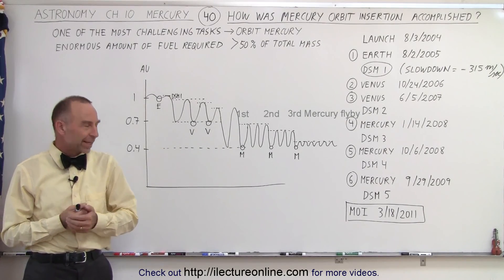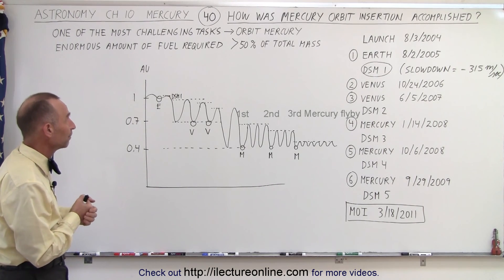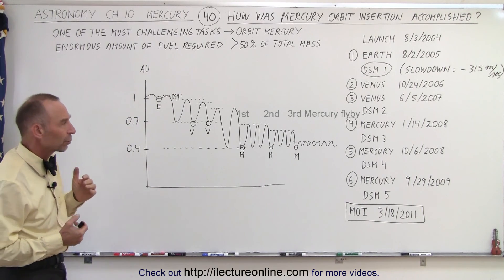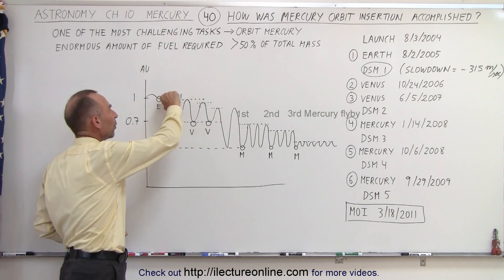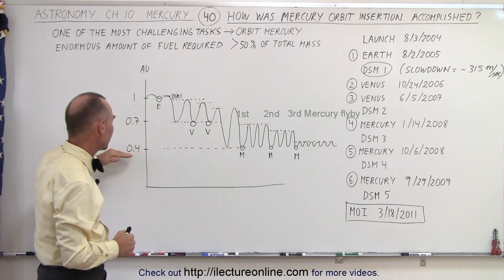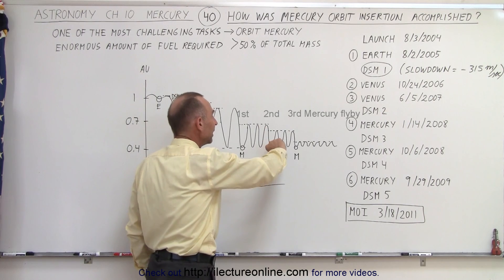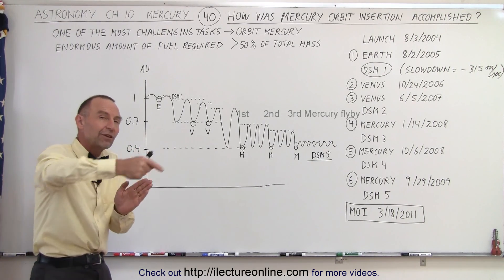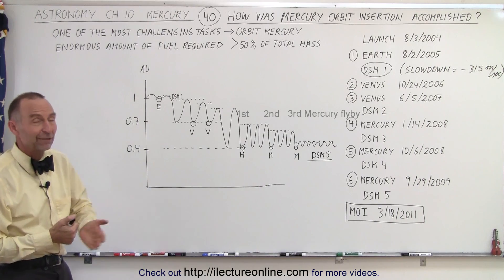Astronomy - Ch. 10: Mercury (40 of 42) How was Mercury Insertion Accomplished?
In this video I will graphically explain how Mercury orbit insertion was accomplished.